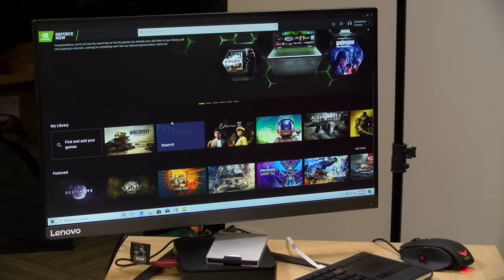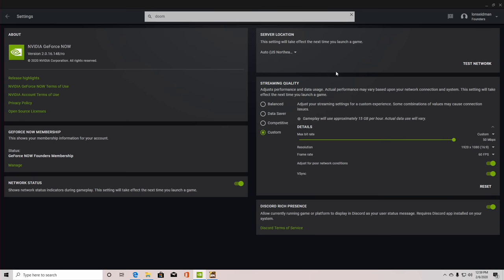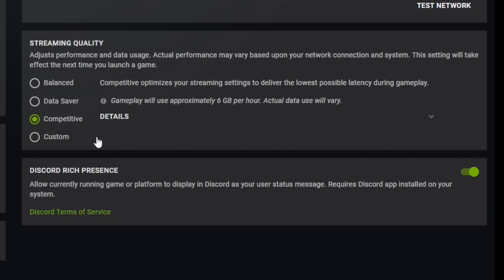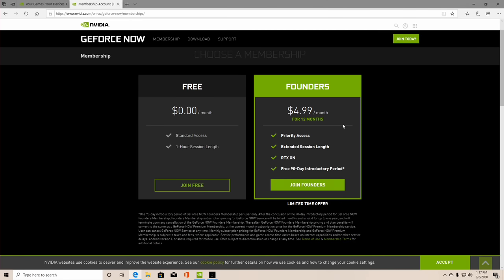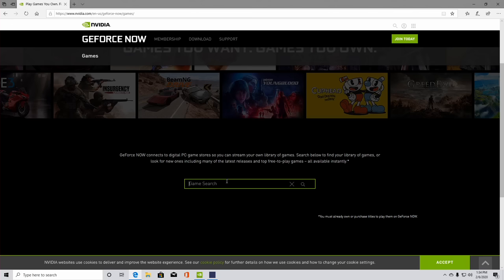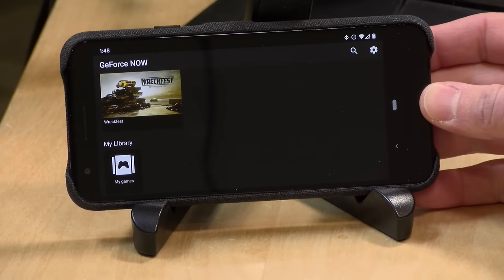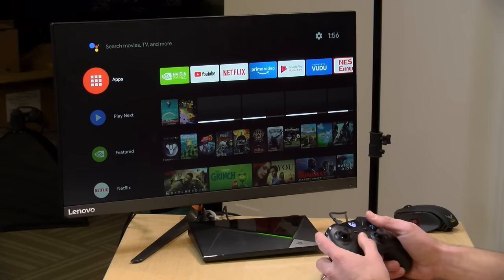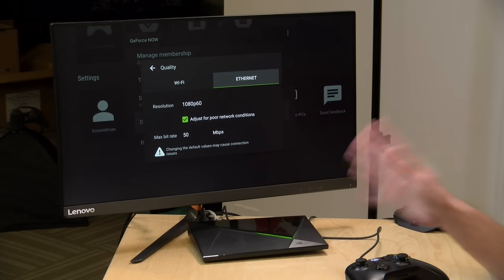Nvidia Geforce Now Service Full Review - PC, Android, Nvidia Shield - Stream Steam and Epic Games!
VIDEO INDEX:
0:00 - Intro
00:50 - PC / Mac client
01:04 - GEForce Now vs. Stadia
01:45 - PC Gameplay
02:08 - Gameplay footage
02:35 - Latency
03:45 - Bandwidth settings, data usage
05:32 - Use ethernet whereever possible
06:12 - Capturing footage
06:41 - RTX Support on Founders Membership
07:24 - Service Tiers
08:34 - Voice chat compatibility
08:53 - No Twitch / YouTube streaming integration yet
09:21 - Finding compatible games is frustrating
11:08 - Accessing Steam Client from GEForce Now Server
12:29 - Android
13:43 - Android Gameplay
14:36 - Nvidia Shield
15:29 - Nvidia Shield Gameplay
16:20 - Nvidia Shield Settings
17:09 - Conclusion